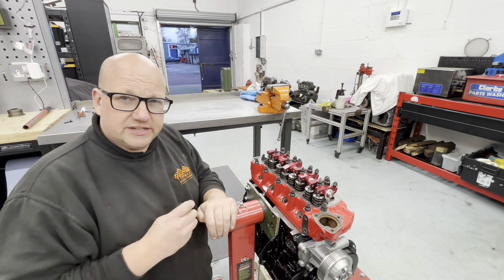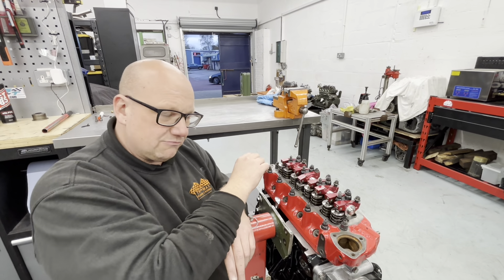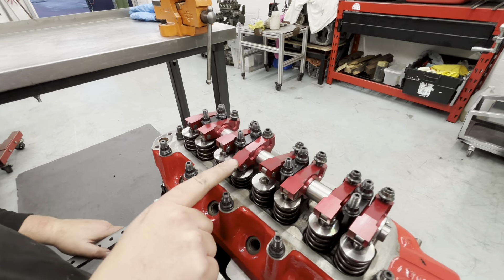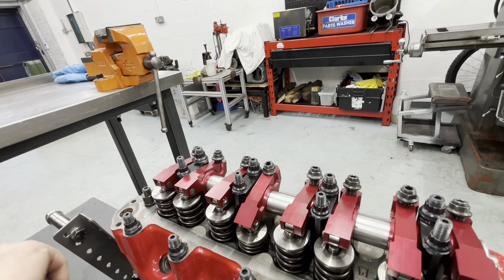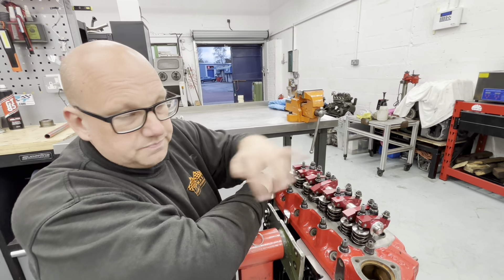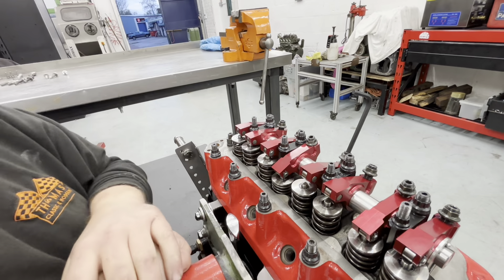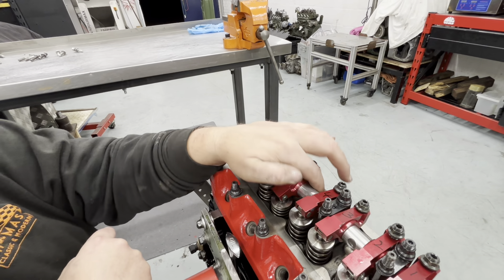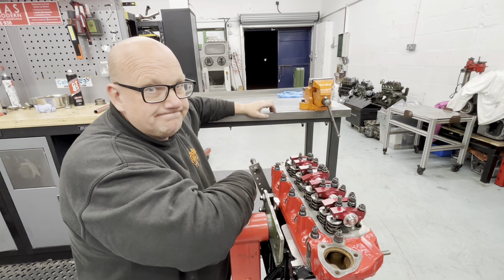Classic Mini Roller Rockers .......Don't fit !!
Here is s little quick one, why you need to be careful with good old roller rockers. again !!

classicmini classicminilife classicminirestoration Hopefully you will find this useful and there is much more to come with Lots of tips and tricks and guidance on many repairs you're likely to find in Classic Mini Ownership !!